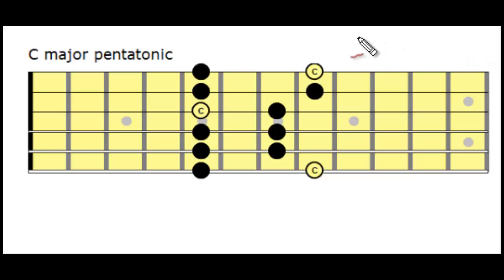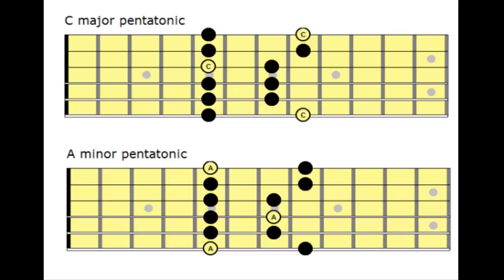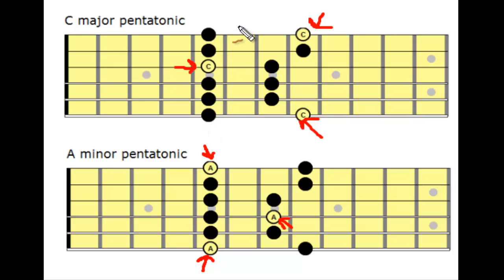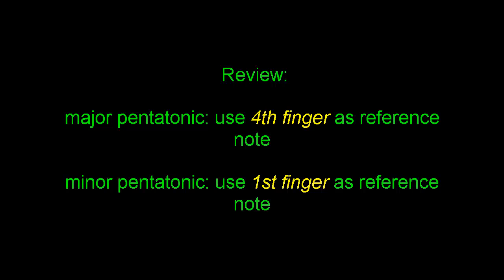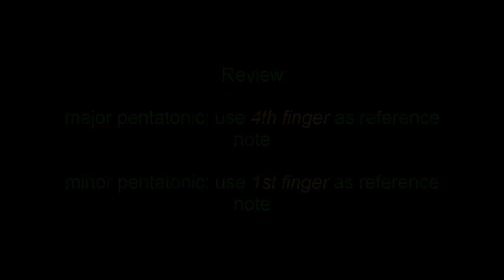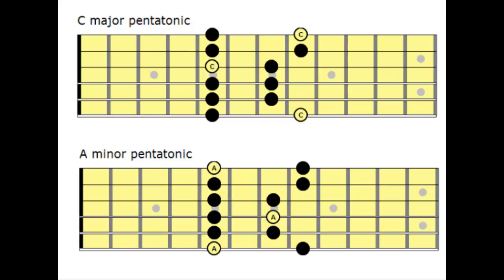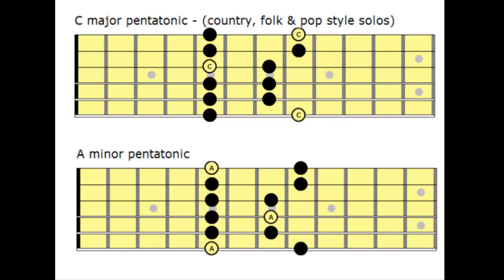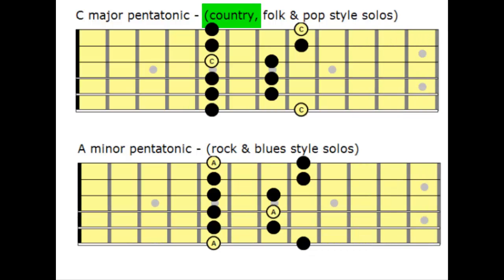Guitar scale: pentatonic scale theory applied to the guitar fingerboard (part 3)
This is the video were it all comes together, Mike Hayes demonstrates how to use the one pentatonic scale pattern to play folk, country, pop, rock and blues depending on where you name the keynote in the scale.; if you want to accelerate your guitar playing